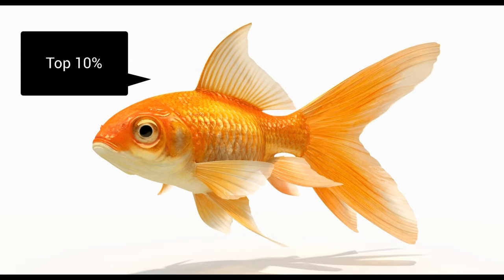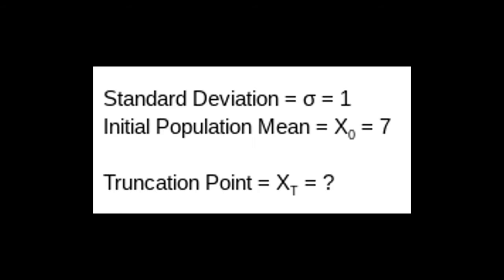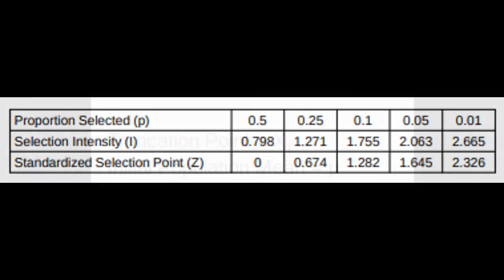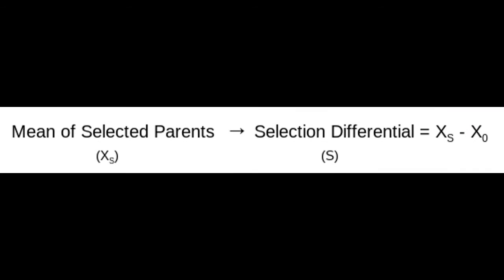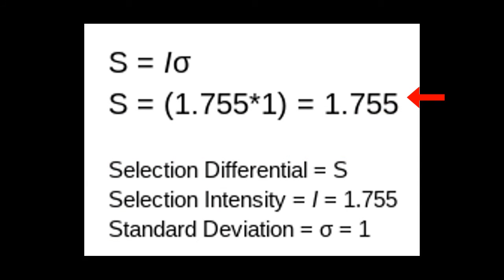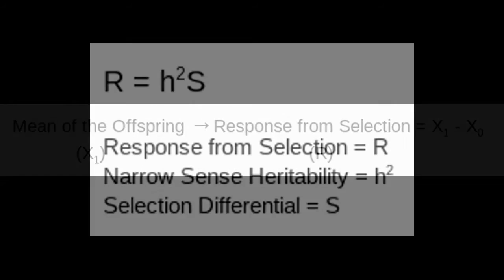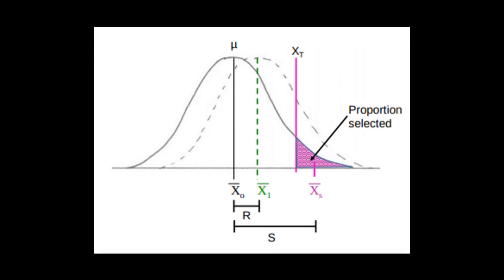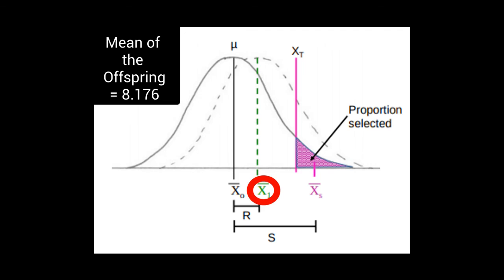GN 311 5-2A Exam Video